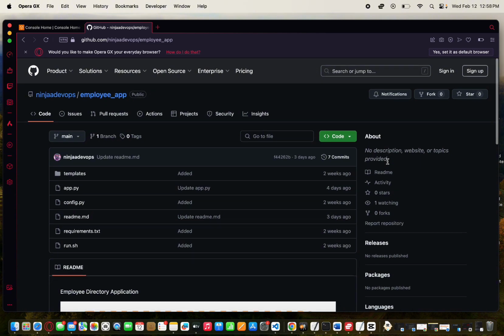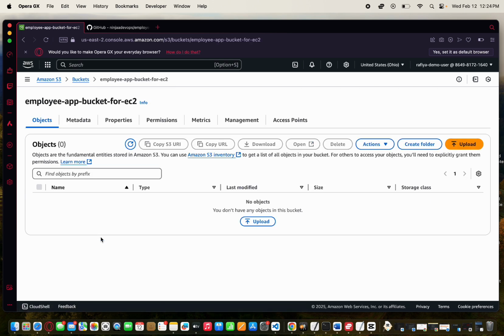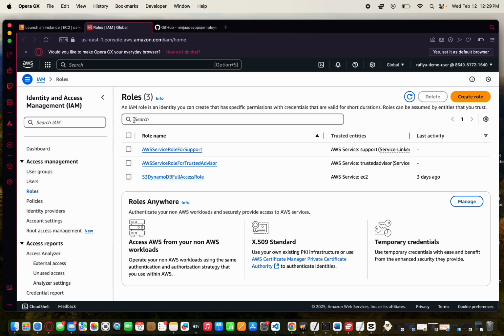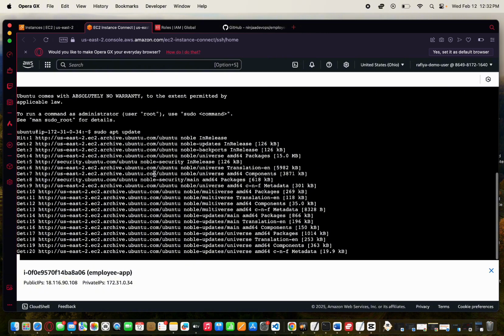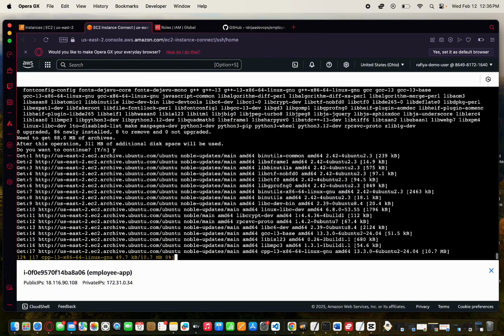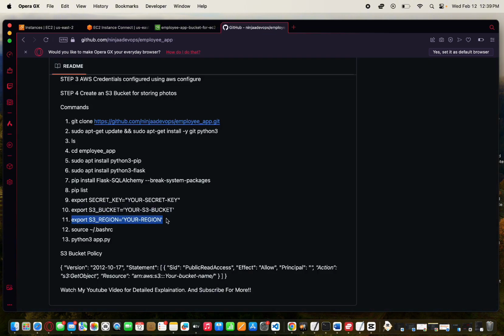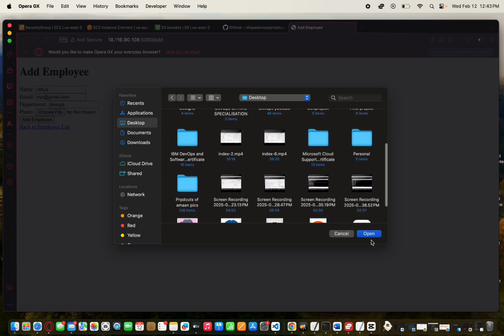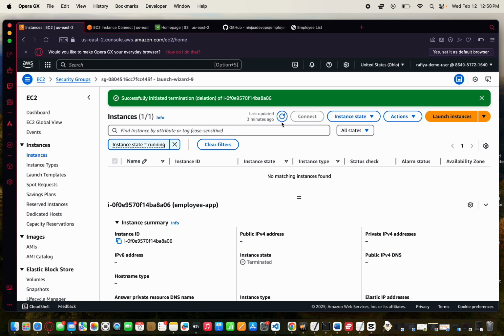Cloud project for beginners | Complete cloud project for resume | How to use EC2 & S3 ?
**🌟 Host an Employee Directory App on AWS | Cloud Project Tutorial 🚀**

Are you ready to take your cloud skills to the next level? In this project, we’ll walk you through how to **host an Employee Directory Application on AWS Cloud** using **EC2, SQLite, S3 and IAM**

✅ Setting up an EC2 instance for hosting the application
✅ Configuring an SQLite database
✅ Storing and serving images with Amazon S3
✅ Implementing IAM roles and policies for security

📌 **Technologies Used:**
🔹 AWS EC2, S3, SQLite, IAM
🔹 Linux
🔹 Flask, Python

💬 **Got questions?** Drop them in the comments! Let’s build and deploy together. 🚀